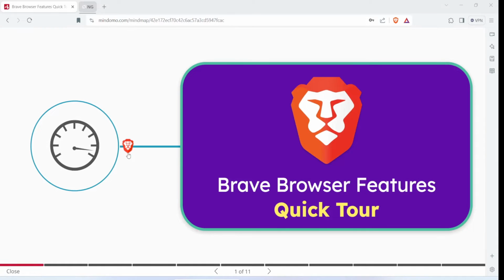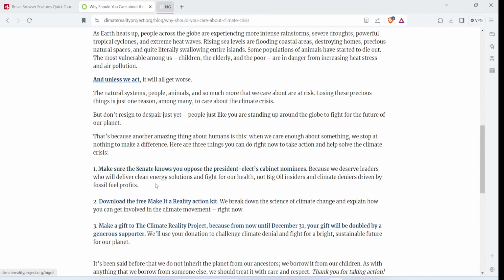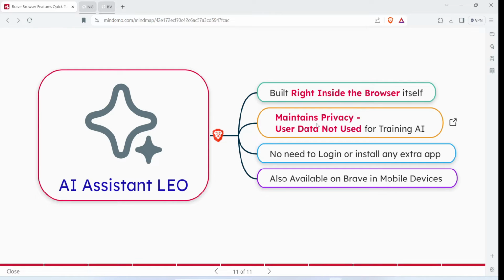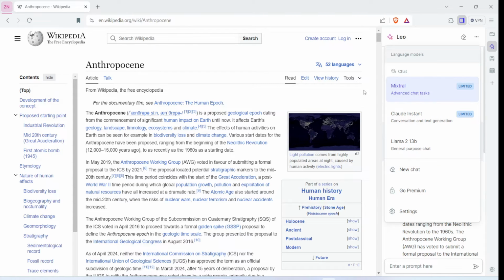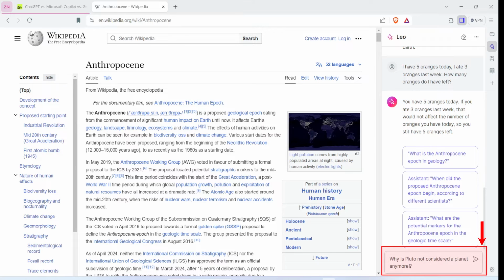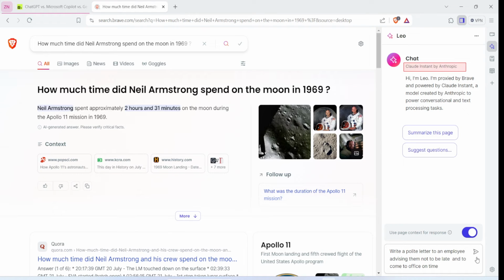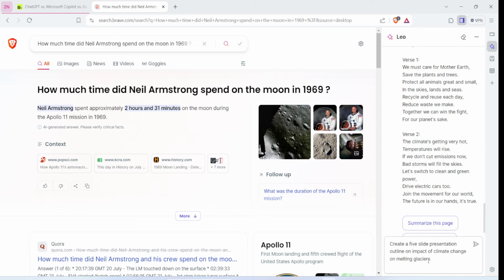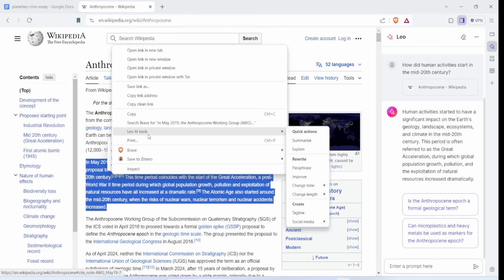The Brave Browser and AI Assistant Leo | Private Secure AI Assistant | ChatGPT Copilot Alternative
Welcome to this tutorial. In this video I will tell you about the recently launched AI assistant called LEO
by the open source web Browser - BRAVE. The BRAVE browser is very privacy centric and so is the AUI assistant LEO. It does not record or retain any conversations or user data and doesn't use ChatGPT. Instead it offers three alternate LLMs - Mixtral, Claude and Llama and connects to them anonymously through reverse proxy. With LEO, you can ask questions, write letters , articles, stories , poems and even code. This video shows some of those capabilities. Brace and Leo are available in Windows m MacOS and Linux and also on Android and iOS mobile devices.

Timecodes

0:00 Introduction
0:30 Part 1: The Brave Browser
1:16 Brave Browser Features
4:10 Brave Search Engine
9:04 Part 2 : AI Assistant Leo
12:30 Making the Sidebar Visible
13:01 Summarize a Page
14:59 AI Models or LLMs used by Leo
19:16 Testing Leo with a Trick Math Question
25:51 Using LEO to Write a Formal Letter
29:27 Prompting Leo to create a bed time story Leo
30:52 Asking Leo to Create Original Song Lyrics
31:54 Tasking Leo  to Create a Presentation Outline
32:33 Using Leo as a writing aid in Google Docs
34:21 Asking Leo to write Code
35:47 Free Usage Limitations
36:51 Concluding Remarks